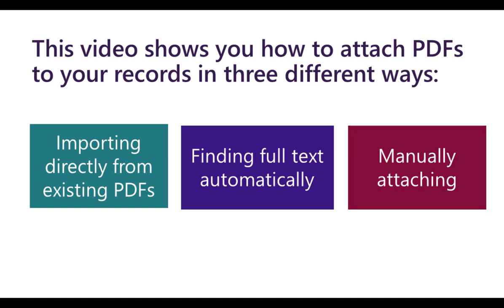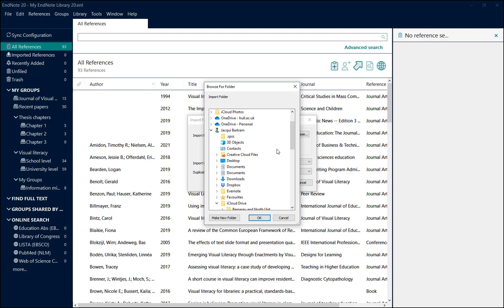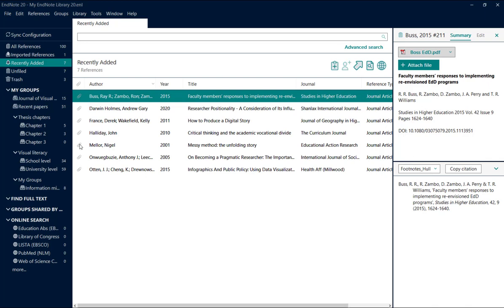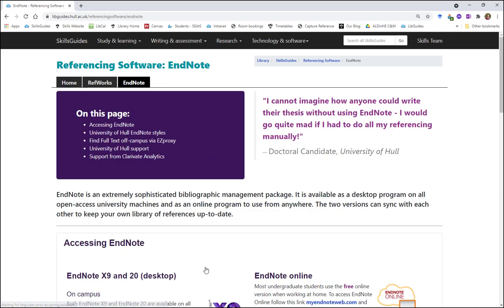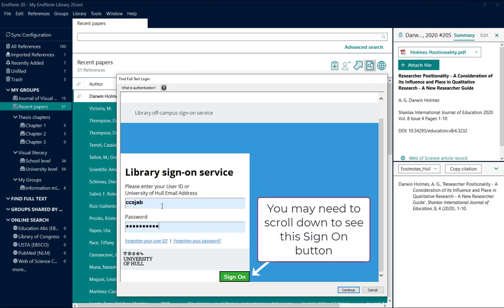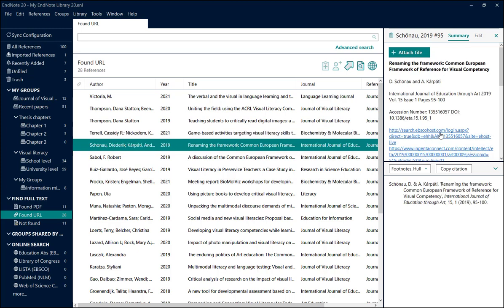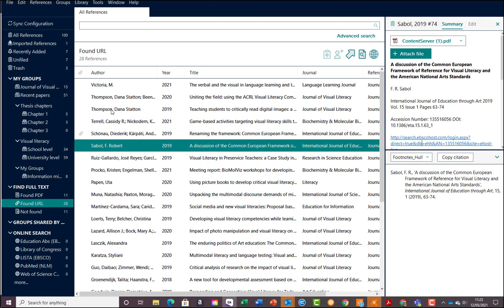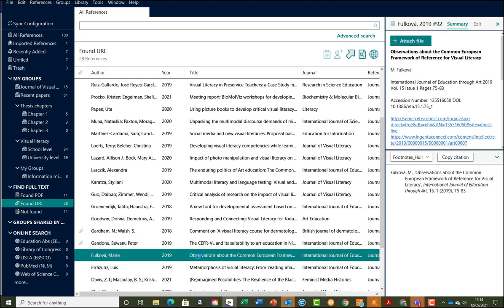EndNote 20 Importing from and attaching PDFs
How to have all your pdf files saved with their references in EndNote